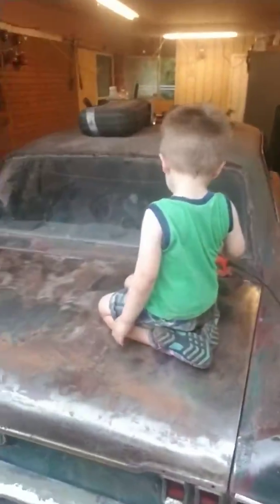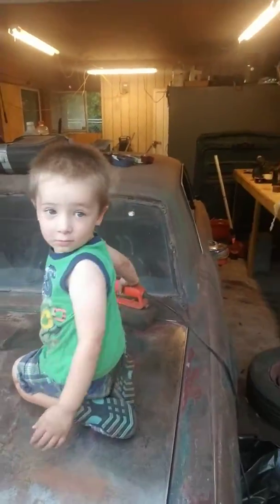Sanding on the stang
General sanding to remove paint and as much surface rust as possible